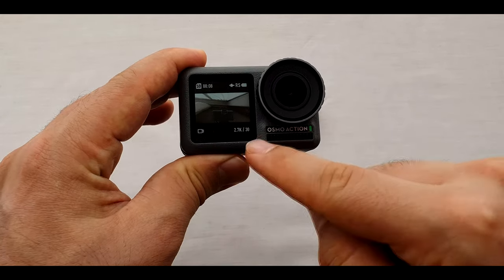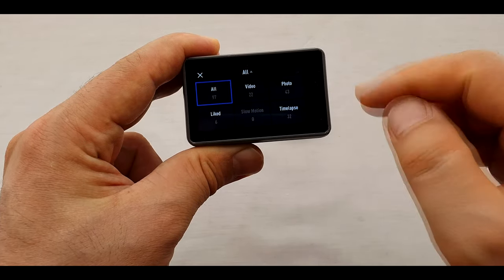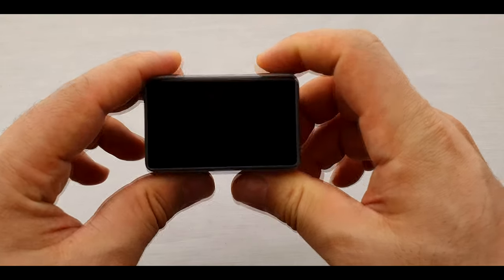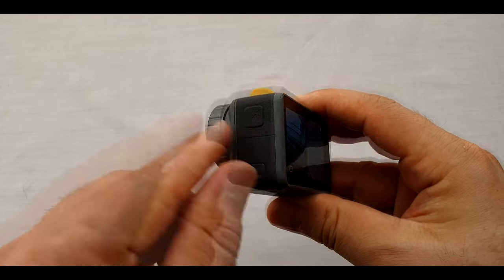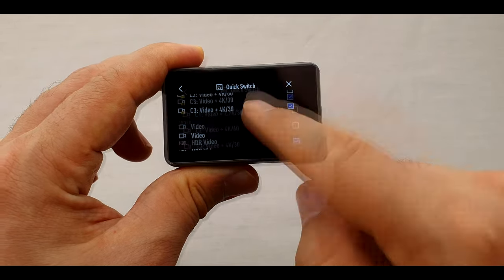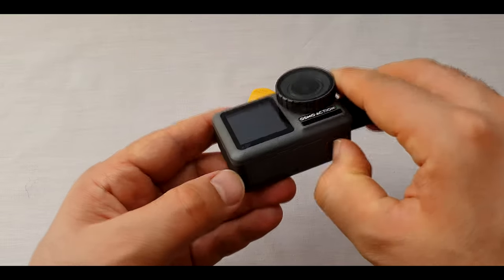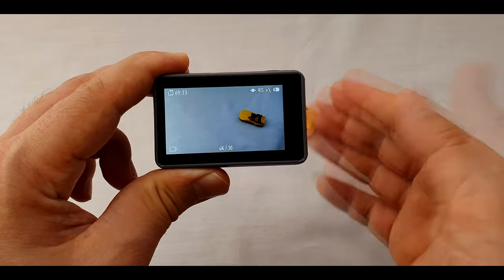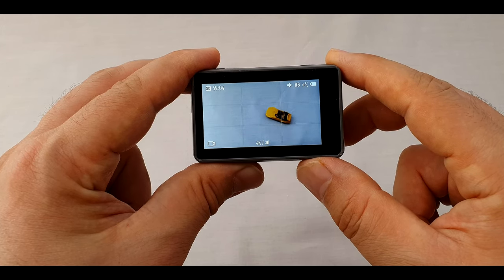Dji osmo action 26 tips and tricks {Even More Things To Know}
In this video, I talk about Osmo Action 26 Tips and Tricks.